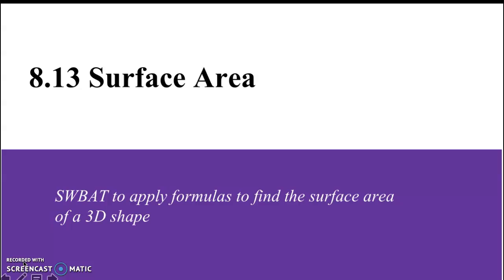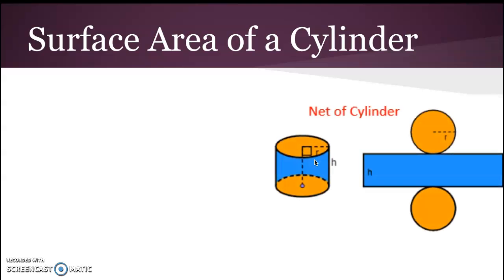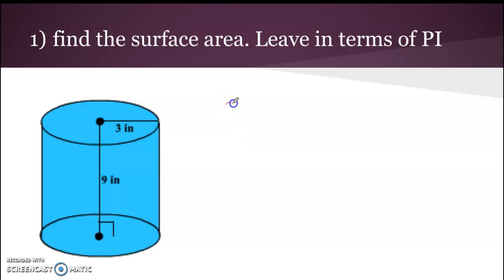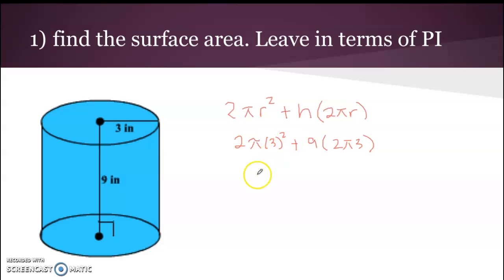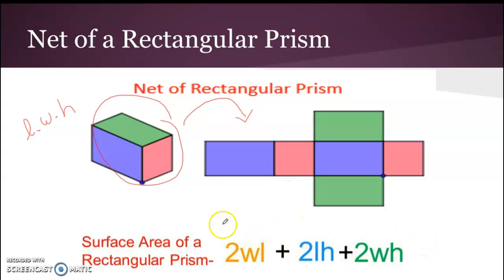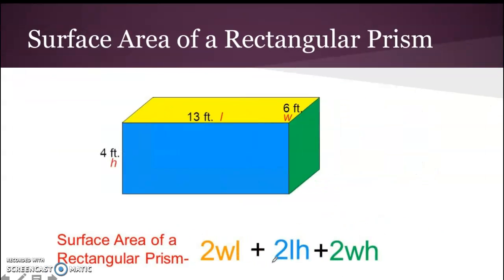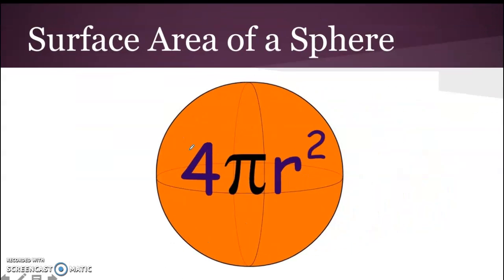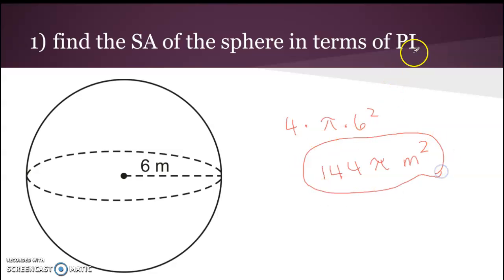8.13 Surface Area